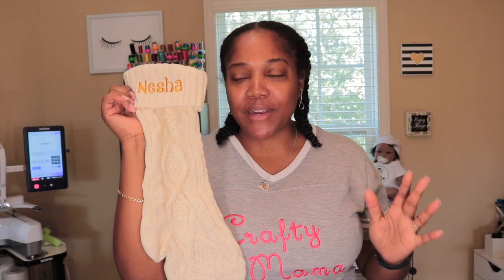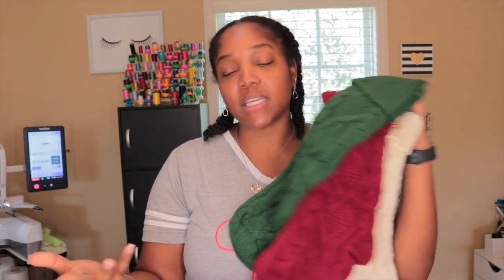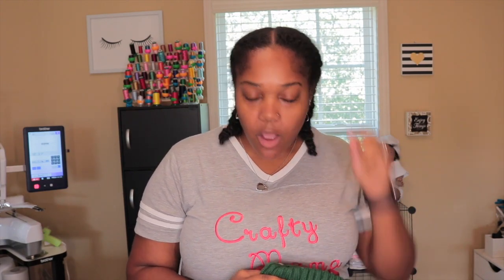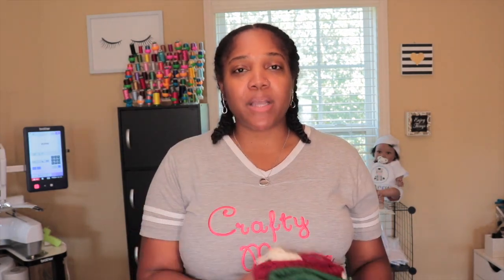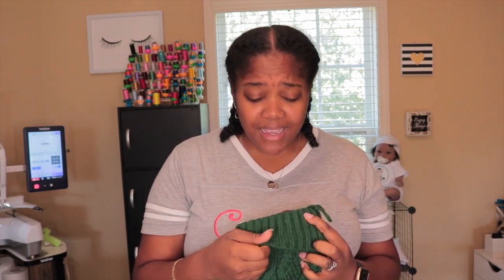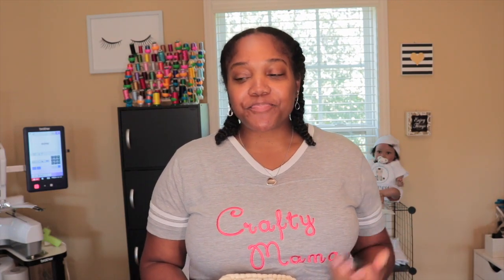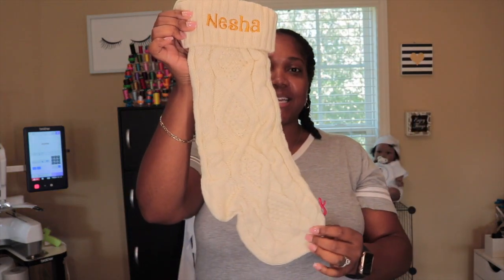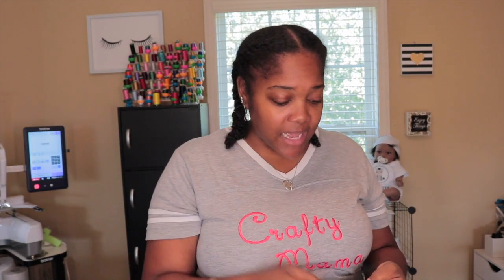How to Embroider A Christmas Stocking| Fast Frame Embroidery Stocking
I wanted to add Christmas Stockings to my embroidery shop but needed to be sure the name stood out and looked great. Glad I gave this knockdown stitch a try. Let me know how you add embroidery to you Christmas stockings, do you use fast frames?

☆ E T S Y S H O P➜